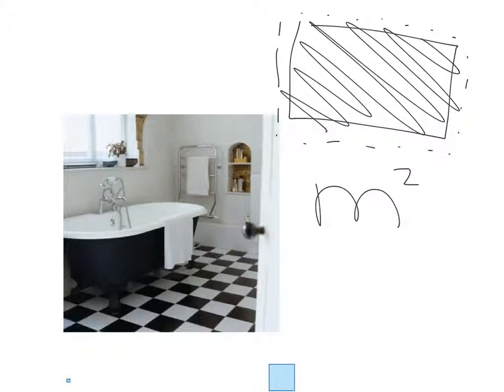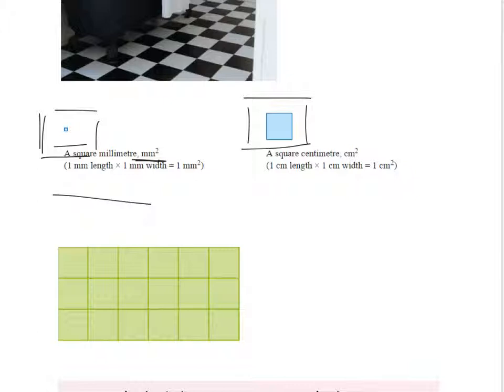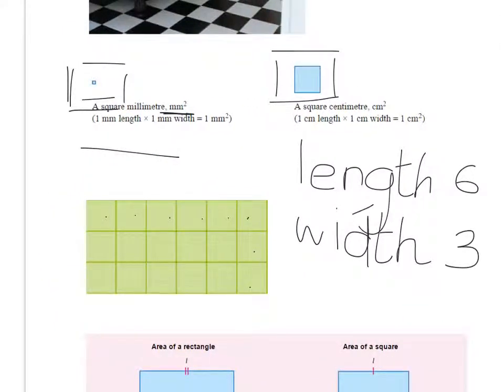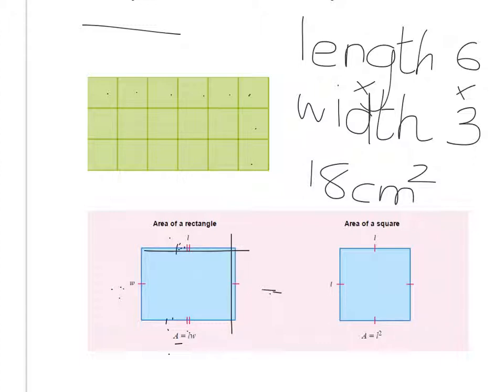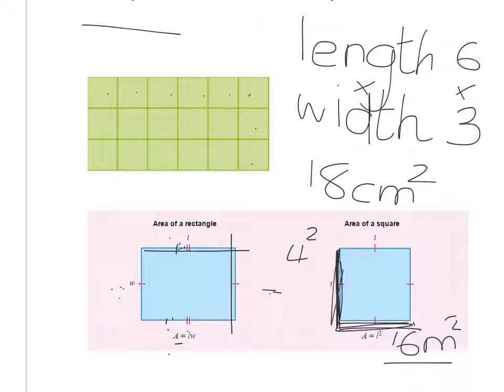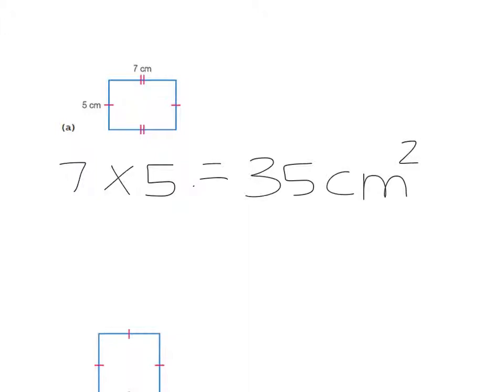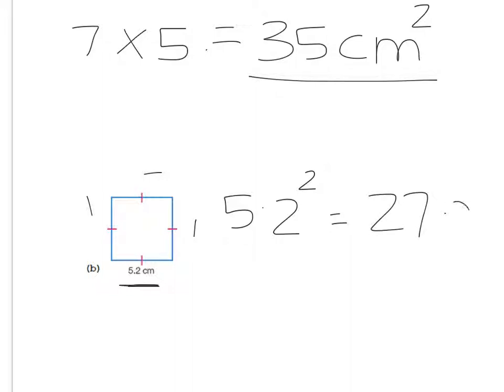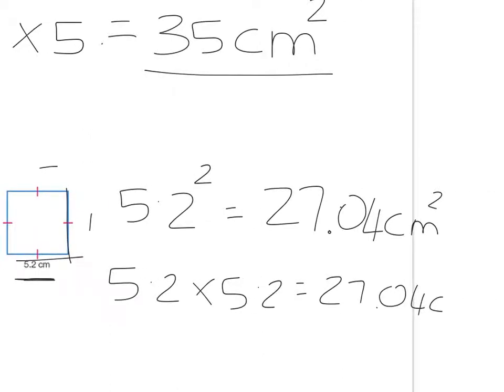76.3 Area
Description